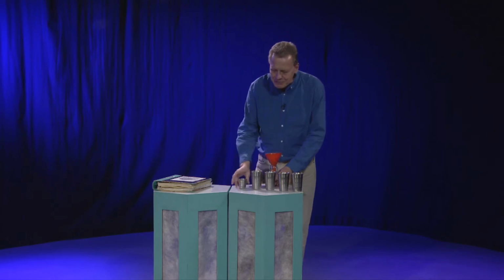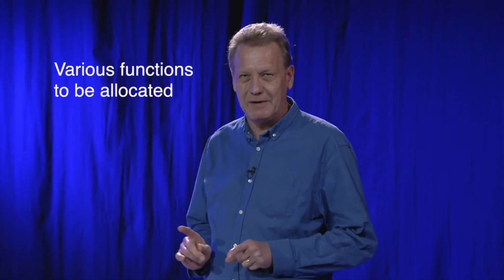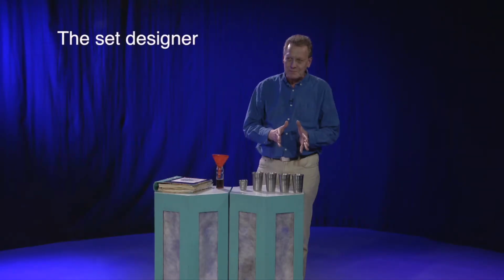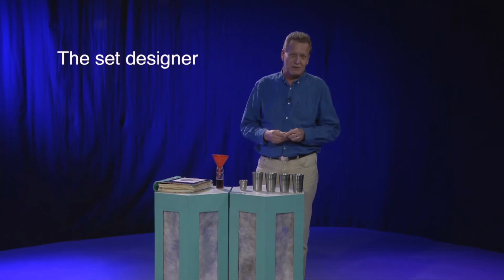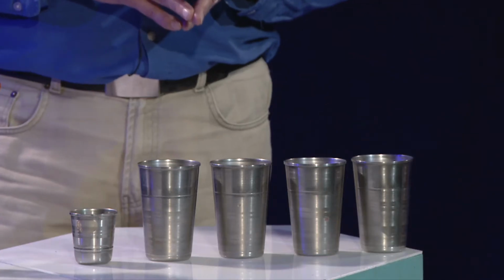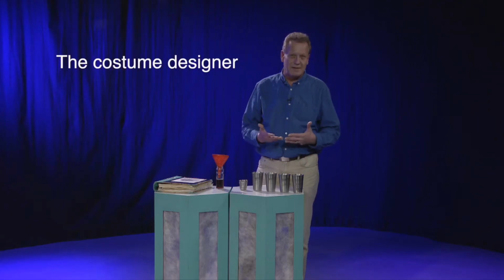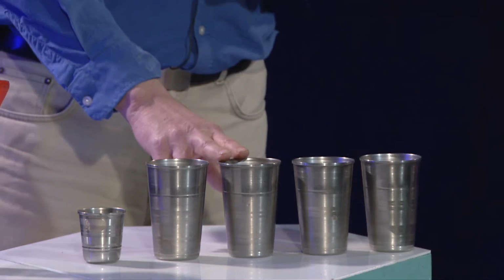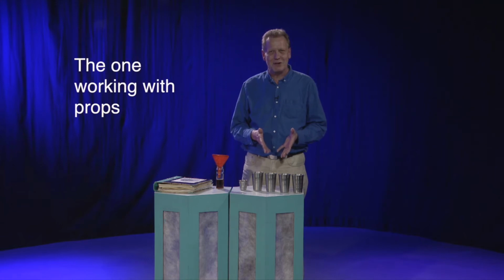Drama & Theatre G9 Ep 4 Investigating & Rehearsing Part1